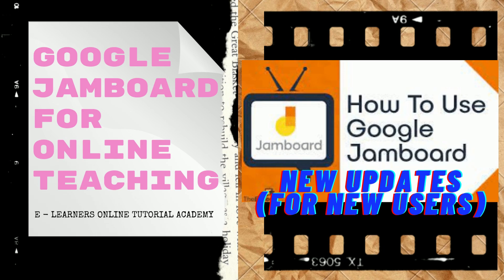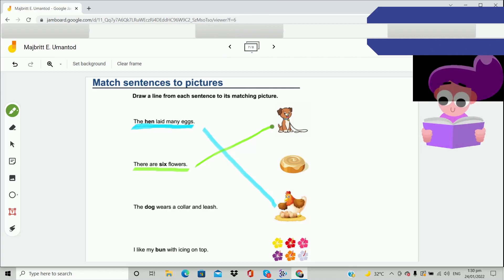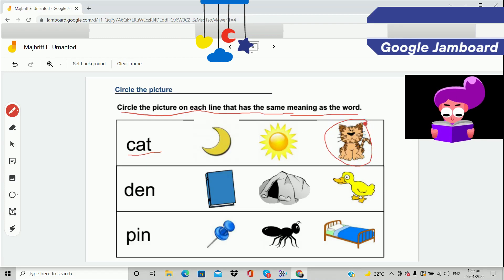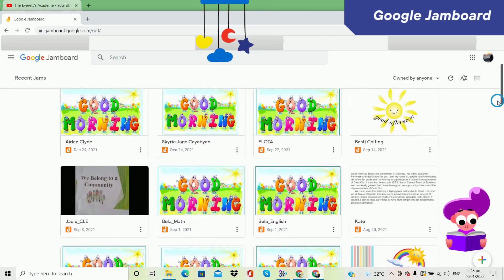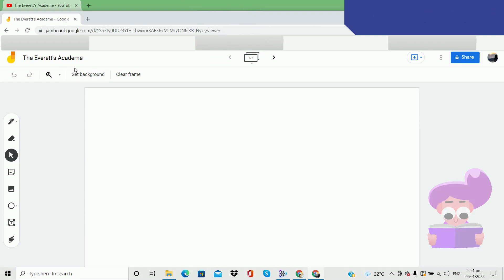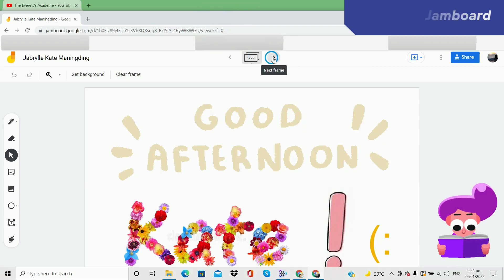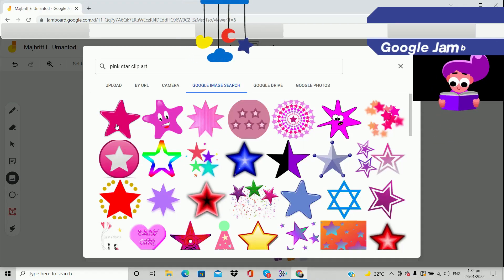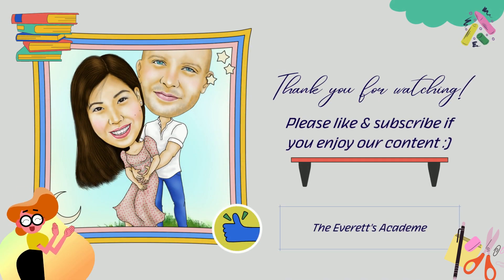How to Use Google Jamboard For Online Teaching | Teaching Tool For Online Tutors & Teachers | TEA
Are you an online tutor? Online teacher? Maybe this teaching tool could help you. I've been using google jamboard since I started teaching online and for me, it's really an effective teaching tool to use. Sharing a bit part of my online class with a 6 - yr old pupil, the jamboard toolbar and its functions. :)